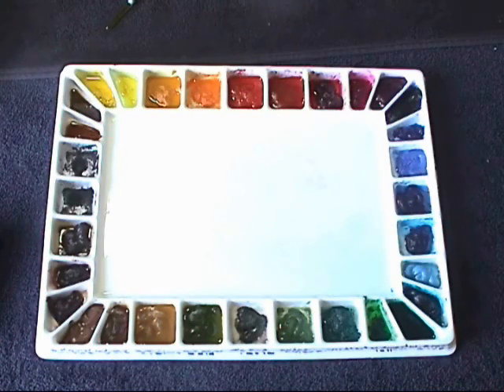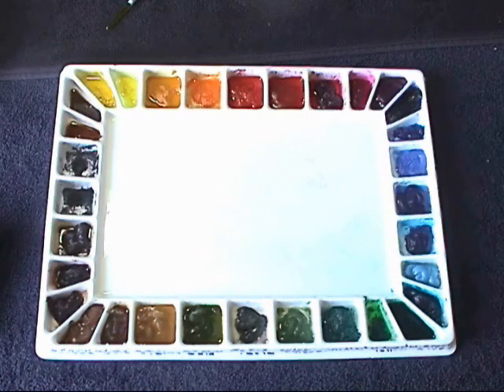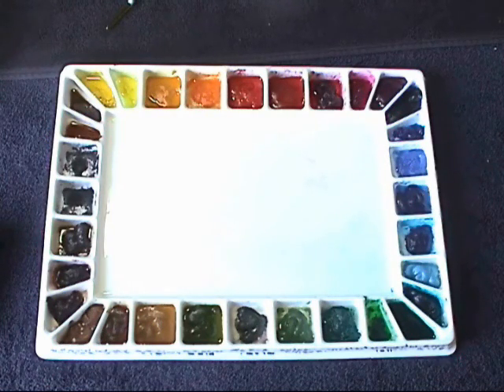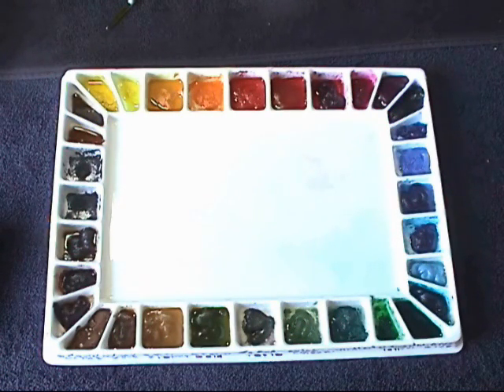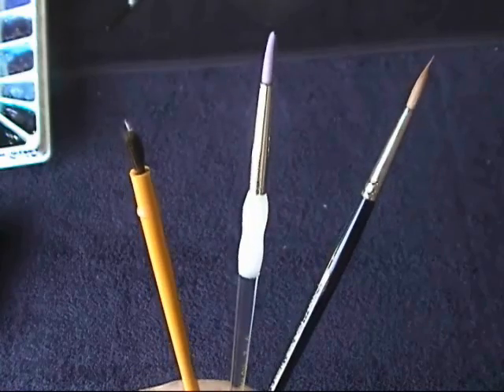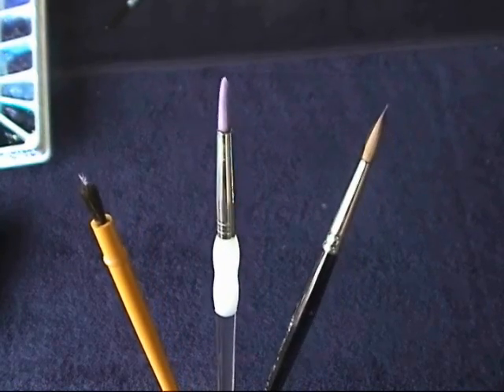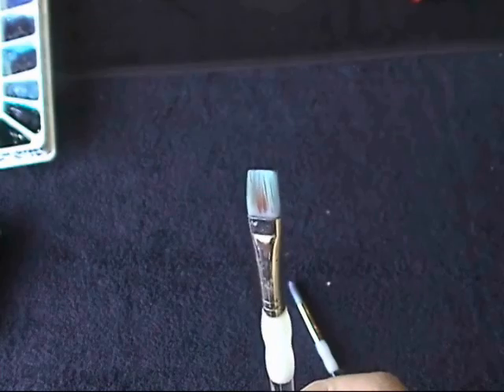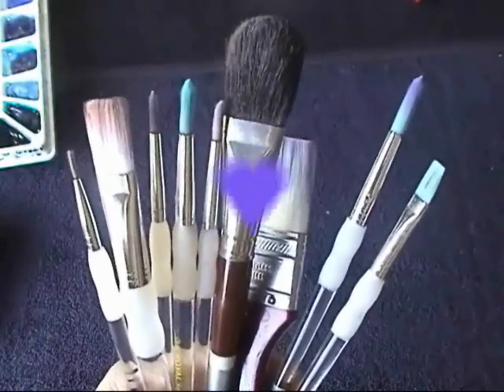WATERCOLOR TIPS & TRICKS PALETTE & BRUSH FIN 1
Hi Everyone, Just a warning here, I have never used a video camera until just a few days ago and I have never created a video until then.  I have no idea how to edit, etc.  But I will be learning.  So this is a totally unedited video, including my parrot, the tv, friends talking.. I still hope it is helpful.  I will do some painting in my next one, hopefully.  Not having done this before, it was difficult for me to do everything at the same time.  Am certainly open to any suggestions.  =D susie